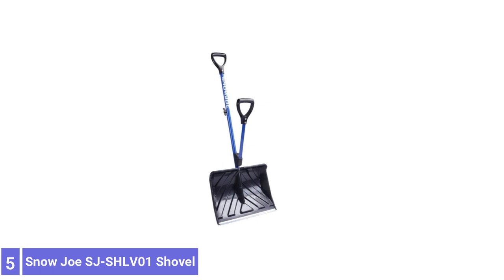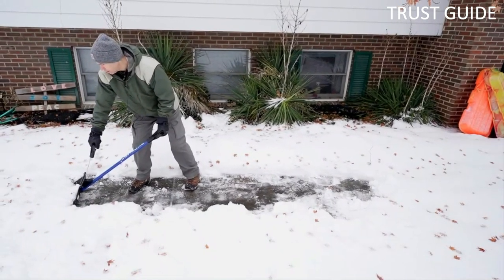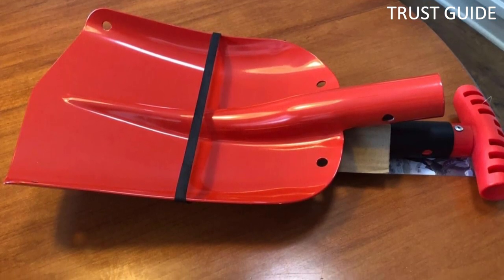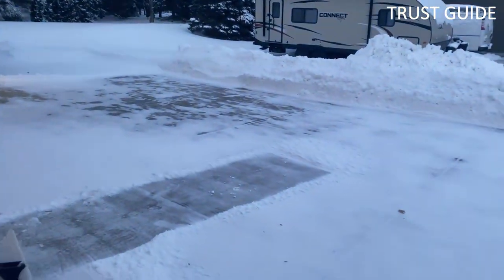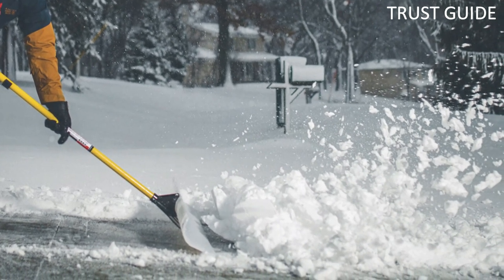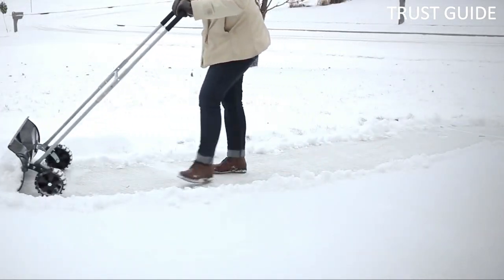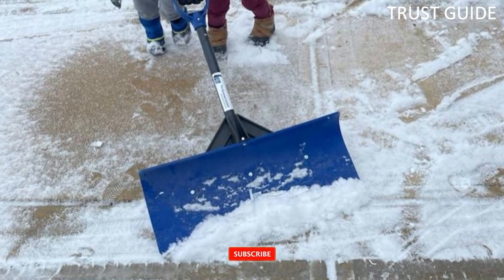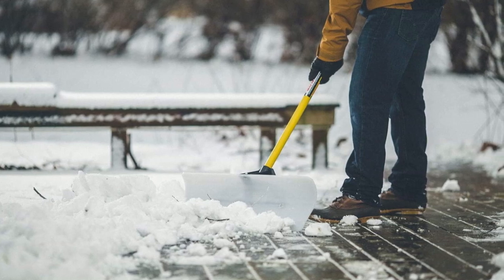Top 5 Best Snow Shovels You can Buy Right Now [2023]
Are you Searching for the Best Snow Shovels in 2023? So now you are in the right place for getting the valuable info on Snow Shovels.

Links to the Best Snow Shovels are listed below.

0:49 Snow Joe SJ-SHLV01 Shovel

01:42 Lifeline-4016 Snow Shovel

02:35 Snowplow 50524 Snow Pusher

03:32 ORIENTOOLS Heavy Duty Snow Shovel

04:26 Snowcaster 30UPH Snow Pusher